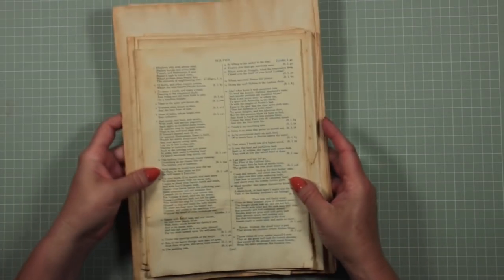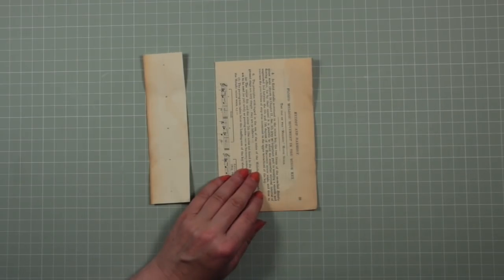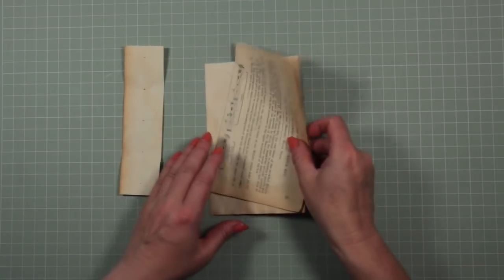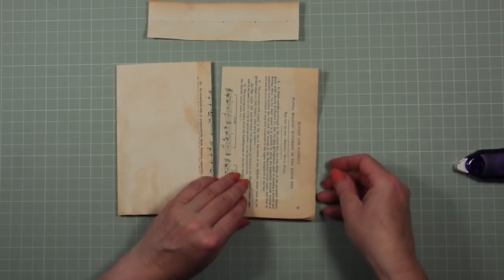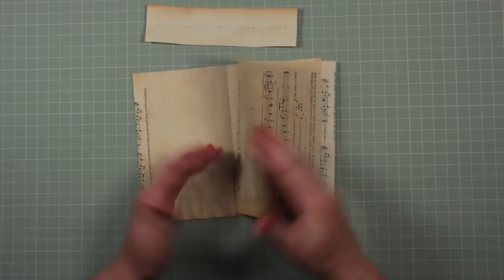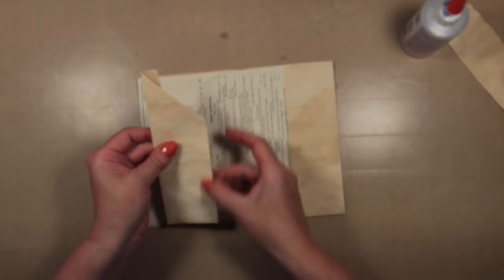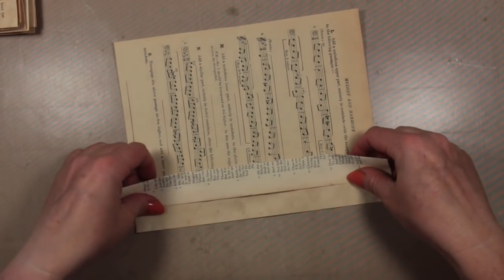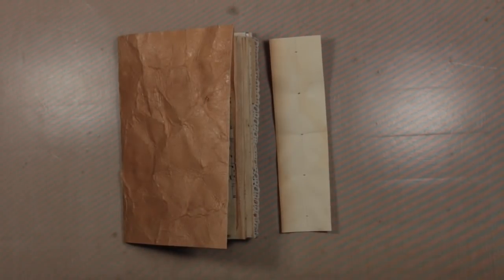Preparing Pages for Your Junk Journal Part 3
Welcome to this third video in a new series introducing junk journals for beginners!

Part 2 - Top Tips for Using Junk Journalling Supplies

We will create a variety of pockets and tuck spots on our pages and add textures.  In future videos we will look at tags, embellished paper clips and printed glassine bags.  Join me and together we will work through this useful, practical and instructional series designed to give you confidence to create :)